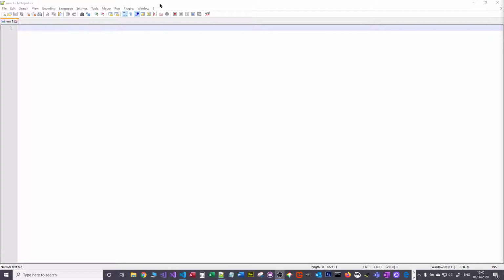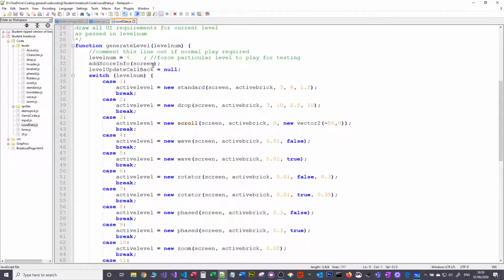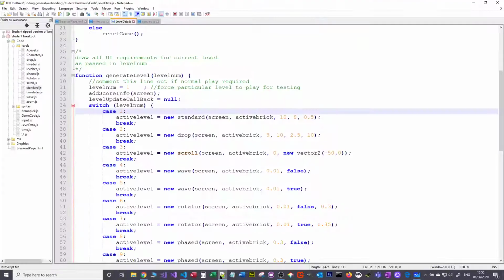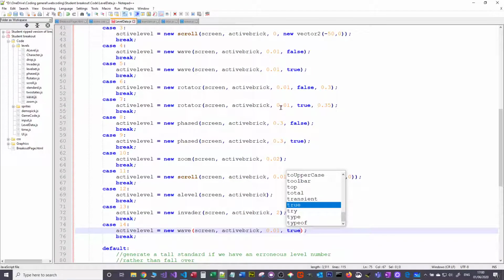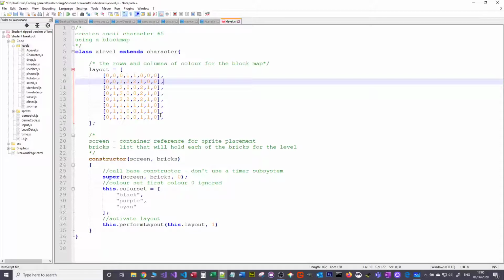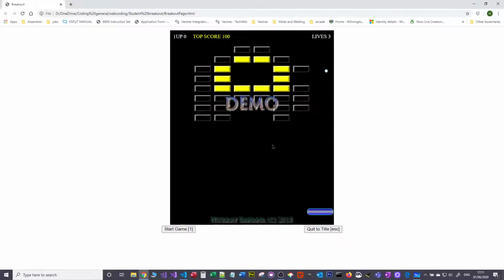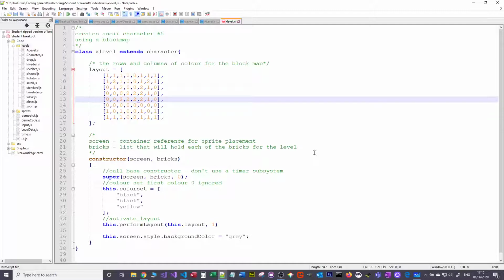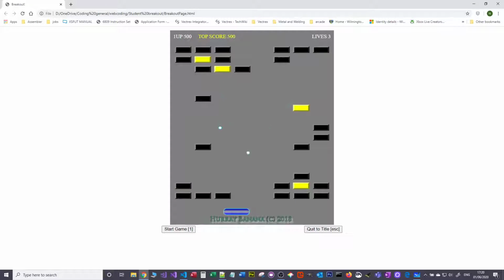First tinker with Javascript breakout game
this video shows you how to use Notepad++ to run and edit the javascript breakout game.

It will show you the basic structure and some simple modifications you can make as well as creating a completely new level.

Unzip the files to a suitable folder location, this code only works in Chrome and Firefox